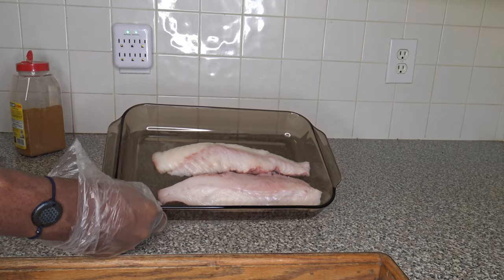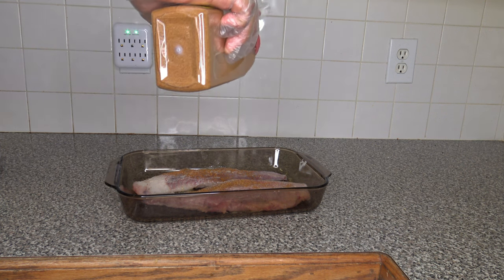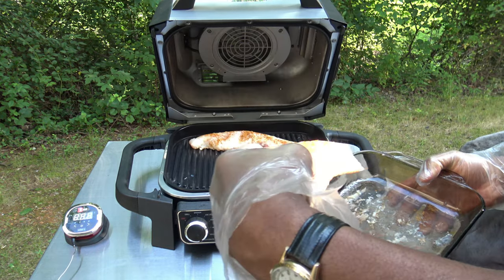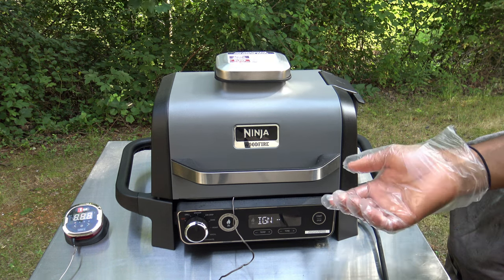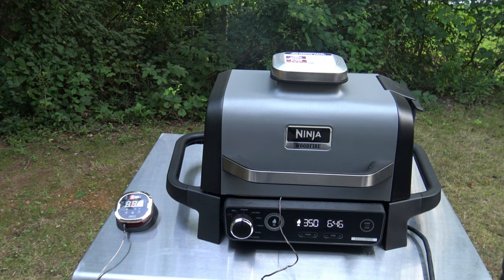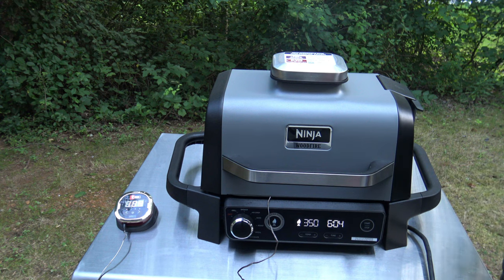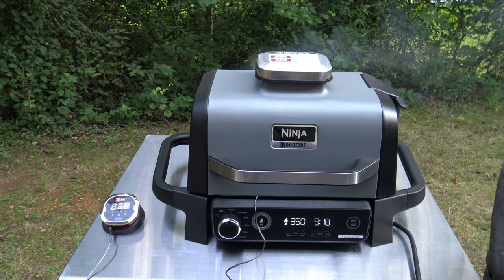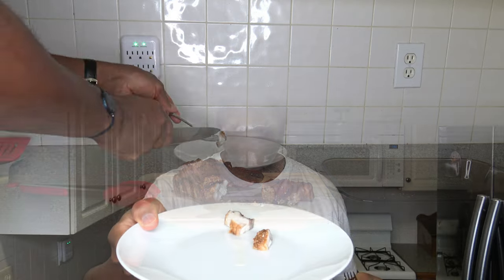Monkfish Smoked, Ninja Woodfire Outdoor Grill Recipe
Monkfish Smoked, Ninja Woodfire Outdoor Grill Recipe.  See how to smoke seafood easy, in the Ninja Woodfire Outdoor Grill.

Chapters
0:00 Introduction
0:12 Food preparation
1:49 Grill settings
4:15 Turning fish
6:25 End of the cook
6:40 Cutting and plating
7:28 Taste test
8:53 Closing